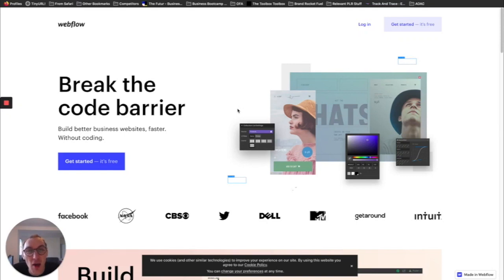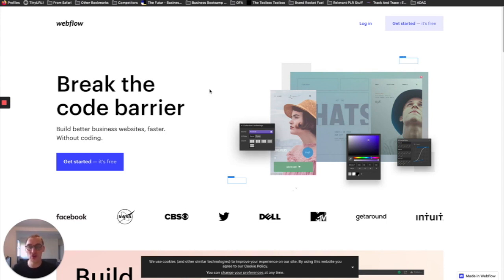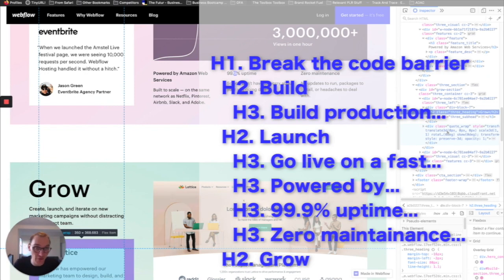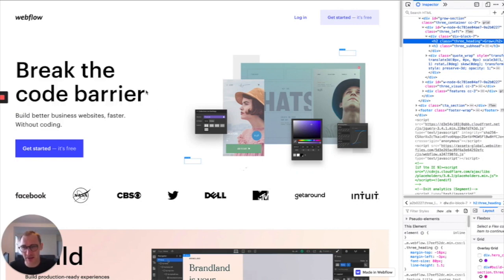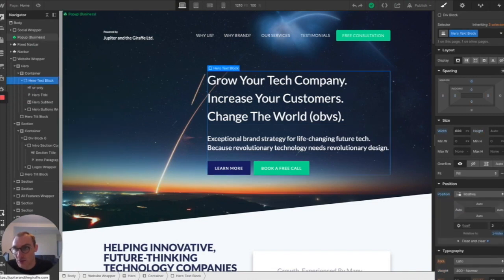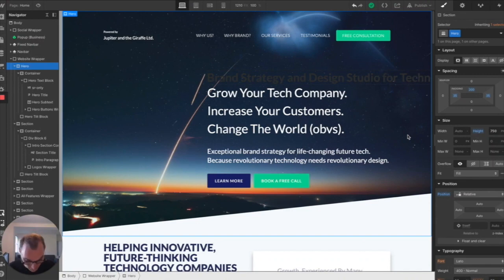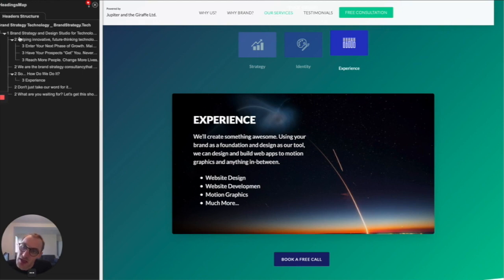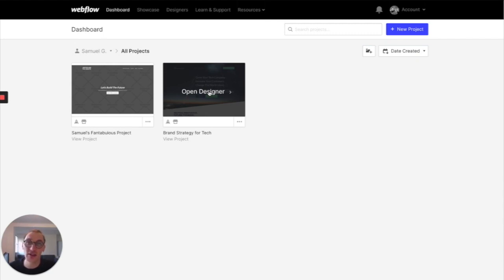Document Outline - What the heck is?.. [Webflow & Code]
Webflow & Code: What the Heck is... Document Outline?

Plenty of amazing Webflow projects out there but not enough people understand the code behind it. Improving your code can benefit your website in many ways.

Today we learn about the document outline and how to use it in your Webflow projects.

Webflow & Code: Plenty of amazing Webflow projects out there but not enough people understand the code behind it. Improving your code can benefit your website in many ways.

Get to know me!